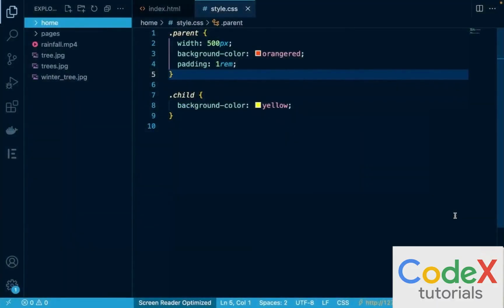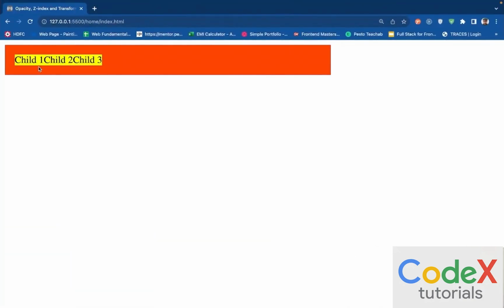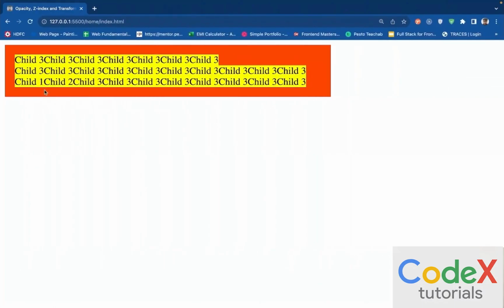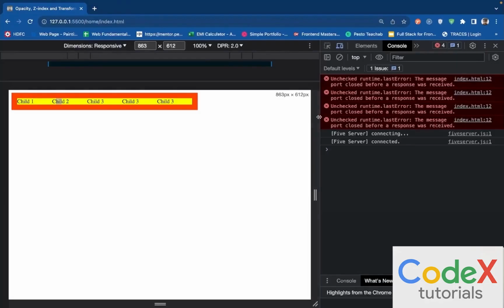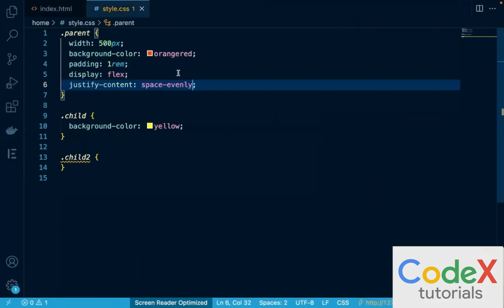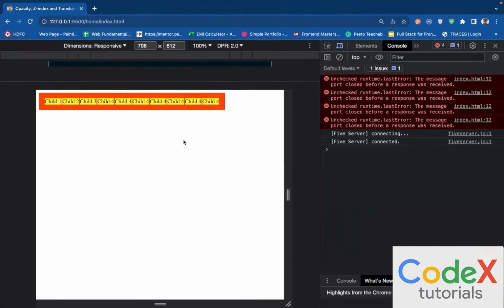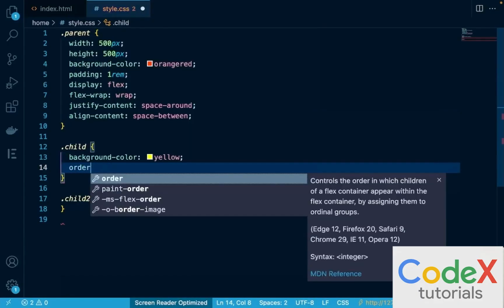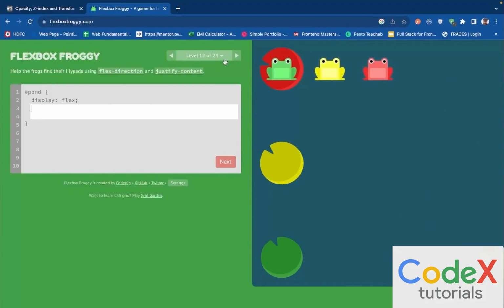CSS Flexbox Complete Guide Master Flex Containers & Items Easily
Say goodbye to float hacks, complex positioning math, and broken columns! In this tutorial, we are mastering CSS Flexbox (Flexible Box Layout)—the ultimate industry-standard tool for creating clean, robust, and alignment-perfect web layouts.

Flexbox makes it incredibly easy to align elements, distribute whitespace, and change the ordering of components dynamically without rewriting your HTML structure. In this video, we will break down the entire flex engine visually, mapping out how axes work and separating Parent container properties from Child item rules.

📌 What you will learn in this video:

•  The Flexbox Engine: Activating display: flex and understanding the Main Axis vs. Cross Axis.
•  Parent Container Properties:
     - Controlling layout direction using flex-direction: row / column.
     - Handling multi-line text and wrap adjustments with flex-wrap.
     - Perfect horizontal/main alignment using justify-content (center, space-between, space-around).
     - Cross-axis centering using align-items and align-content.

•  Child Item Properties: Controlling individual growth, shrinking, and self-alignment with flex-grow, flex-shrink, flex-basis, and align-self.

•  The Ultimate Center: How to perfectly center any element inside a container using just 2 lines of code.

•   Live Practice: Building a fully responsive navigation header and card grid component inside VS Code.

🚀 About The Digital Preneur:
Welcome to The Digital Preneur! We deliver highly structured, step-by-step, and industry-grade Full-Stack Web Development courses.